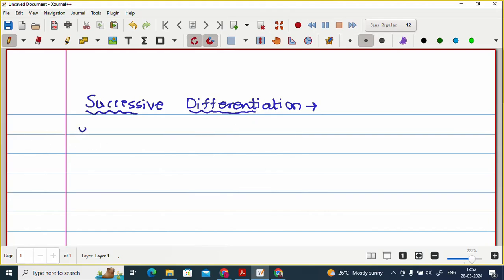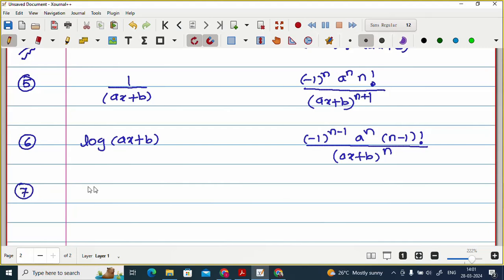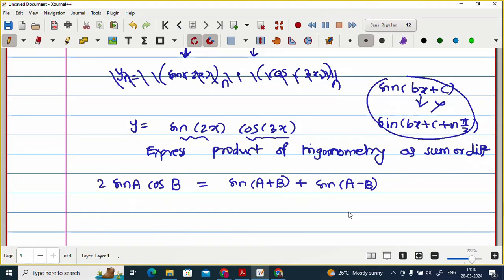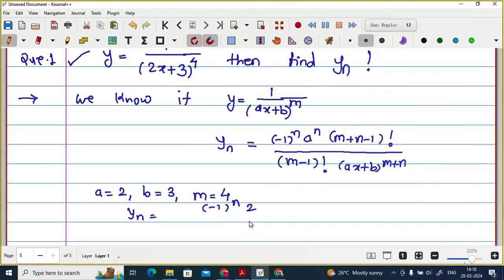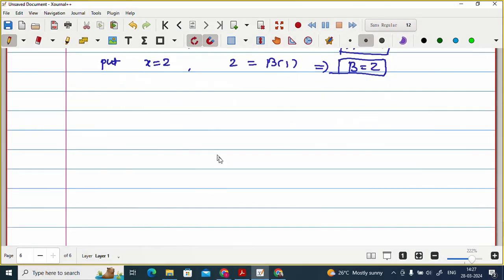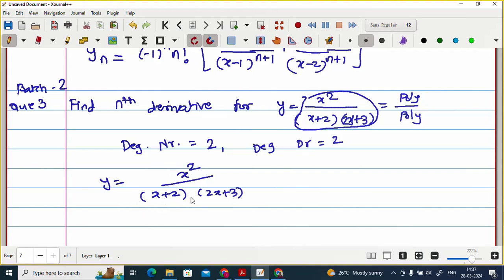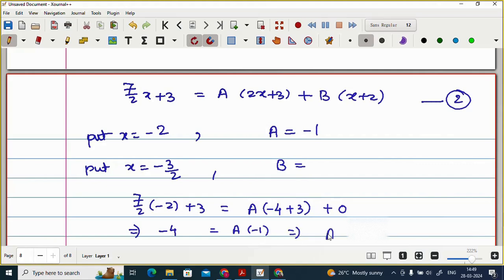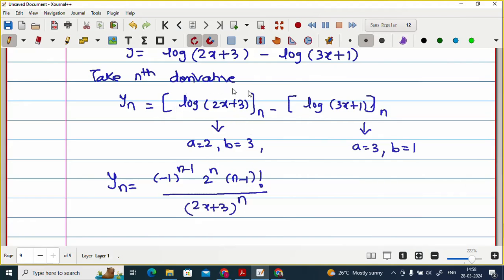Successive Differentiation 1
n th derivative, Partial Fraction, Successive derivative
'Correction 53:44 Value of A = 4'